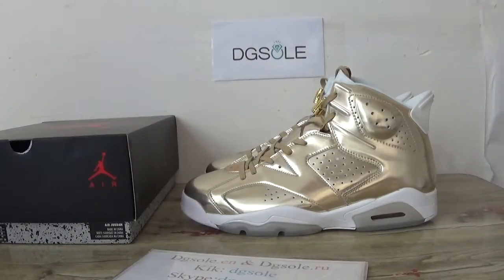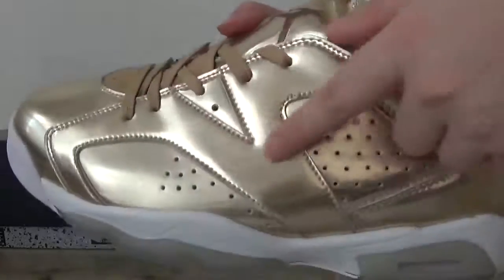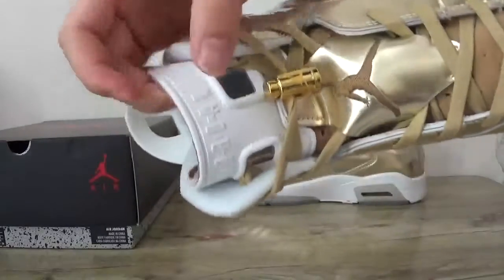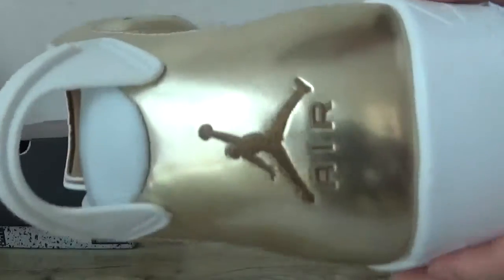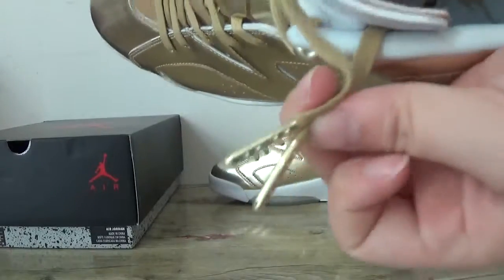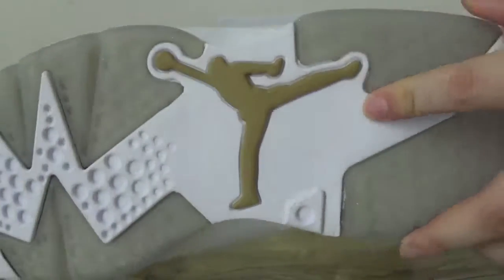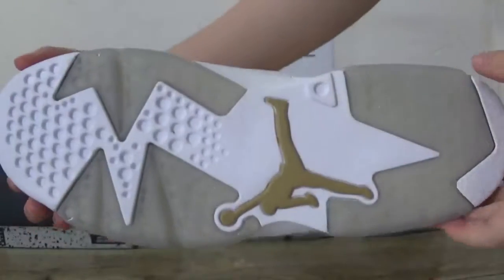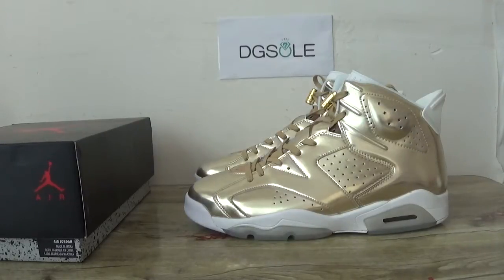Air Jordan 6 Pinnacle review from dgsole.cn